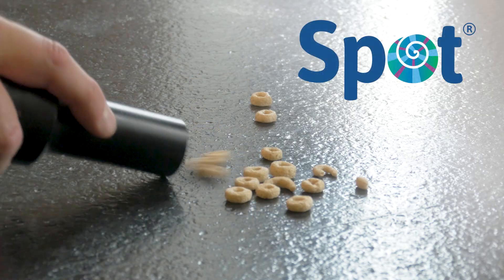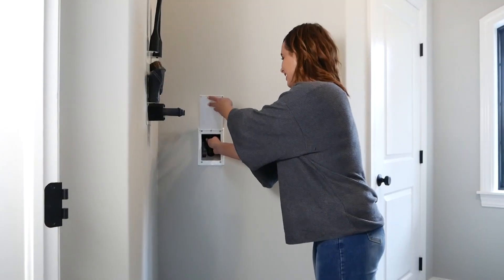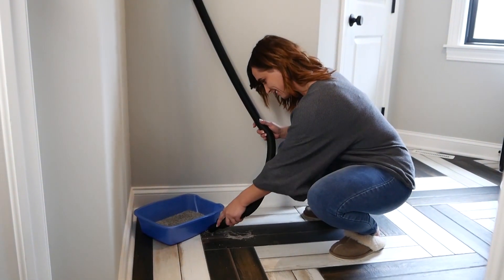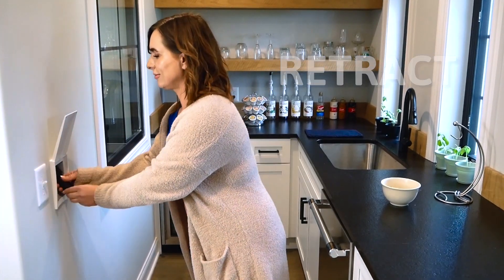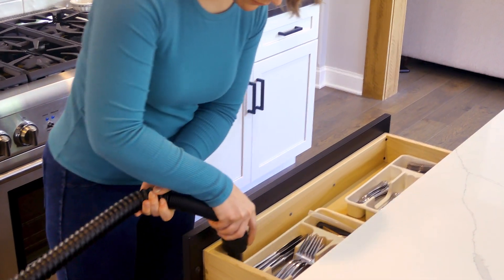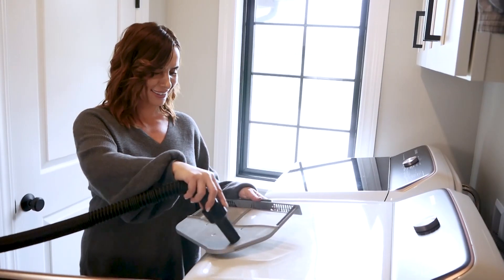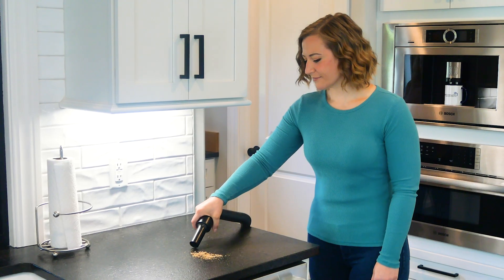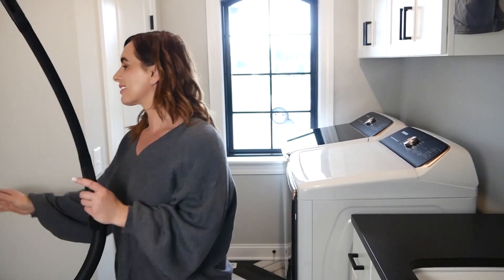Spot Quick Clean Retractable Hose for Central Vacuums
SPOT lets you quickly clean everyday messes without having to get a vacuum hose or other cleaning supplies!

• Up to 15' of retractable hose stored in the wall
• Instantly accessible and out of sight until needed
• Powered by your central vacuum system
• Great for smaller rooms and locations
• On/Off switch
• Available in 3 colors – white, almond or black